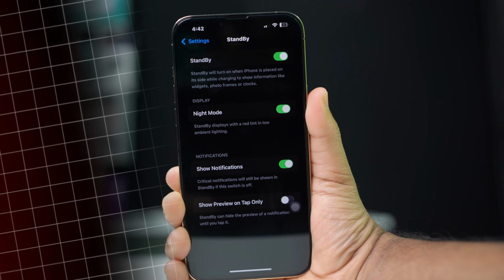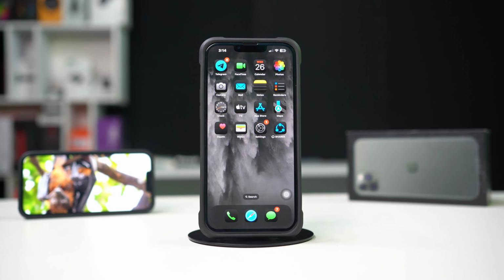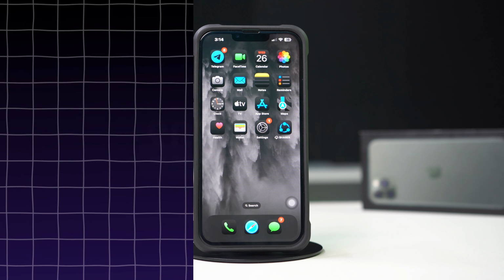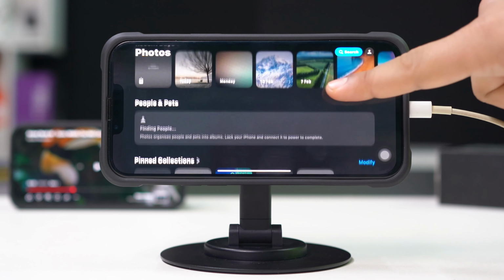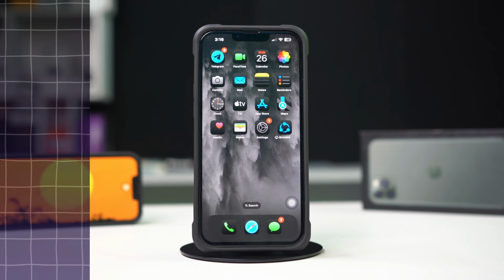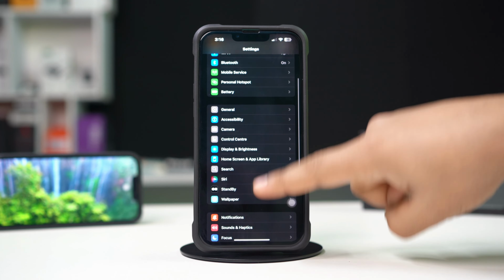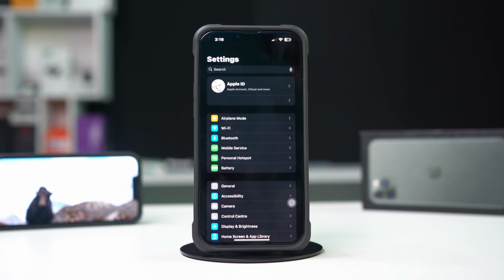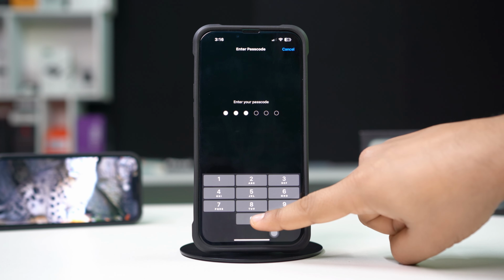Fix Standby Mode Black Screen on iPhone | Standby Not Working or Stuck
Is Standby Mode showing a black screen on your iPhone instead of the clock or widgets? This issue can happen due to incorrect settings, display problems, or iOS bugs. If Standby Mode is not working, stuck, or not displaying properly, this guide will help you fix it.

I’ll show you how to enable Standby Mode, adjust motion settings, check Always-On Display, reset settings, and update iOS to ensure a smooth experience. Follow these steps to restore Standby Mode and make it work properly on your iPhone!